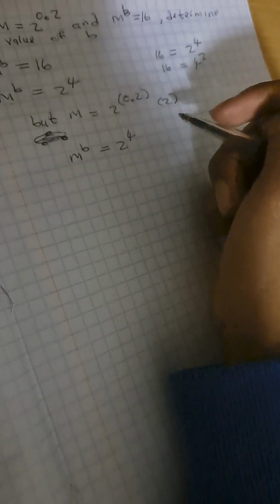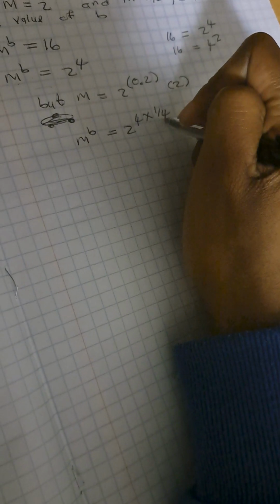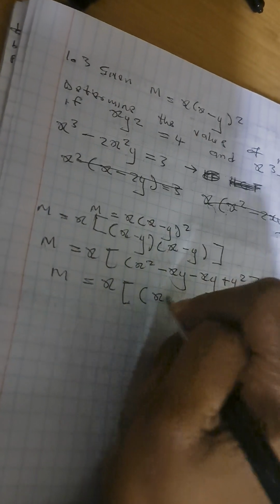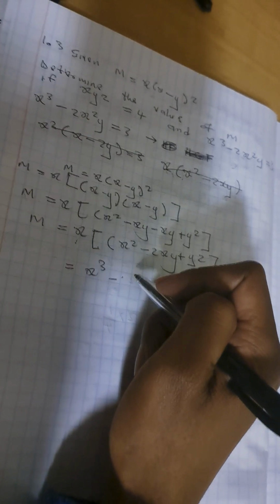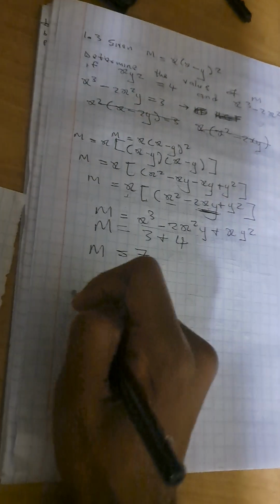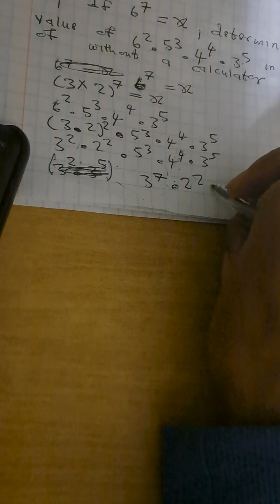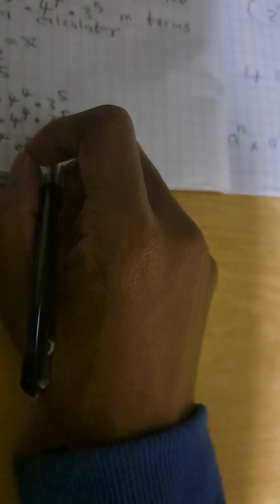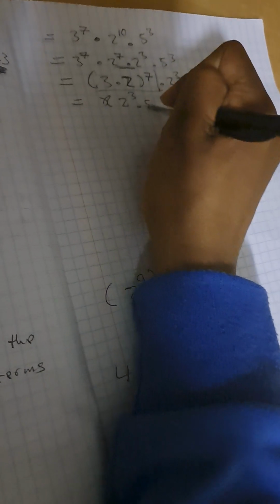Mathematics For Maza 001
Nikola Tesla Vibes